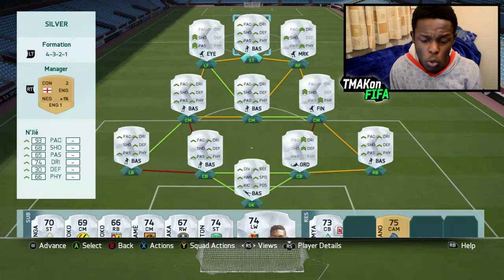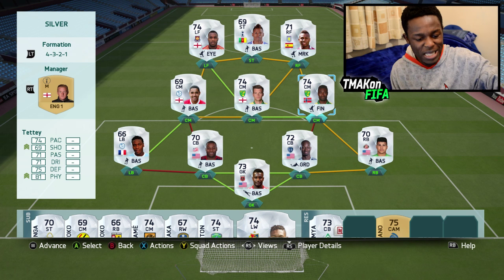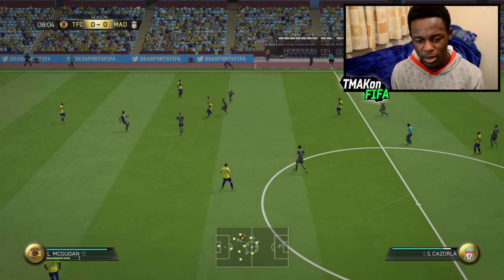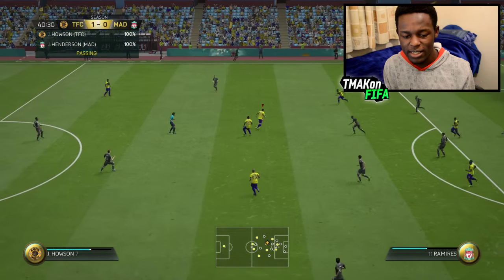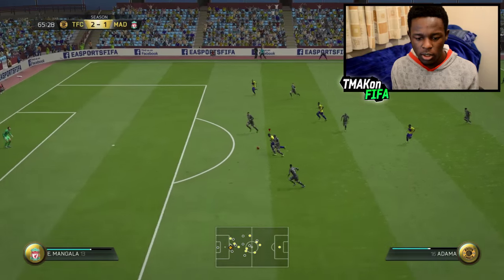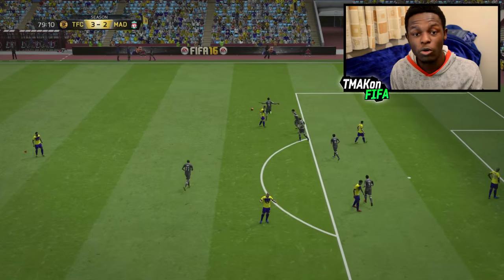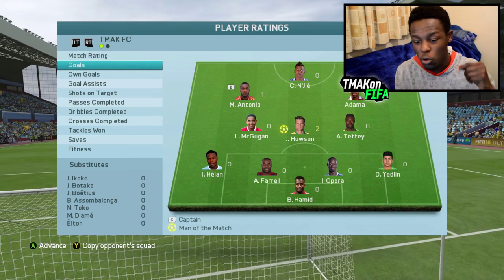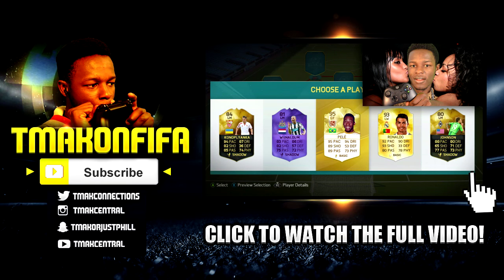FIFA 16 - BEST OVERPOWERED SILVER TEAM - CHEAP SWEATY HYBRID SILVER SQUAD ! Fifa 16 Squad Builder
Fifa 16 Ultimate team Best silver hybrid squad in Fifa 16, soo many insane overpowered silver beasts. Enjoy :)
●How to get insane players on Fifa 16 Ultimate futdraft?